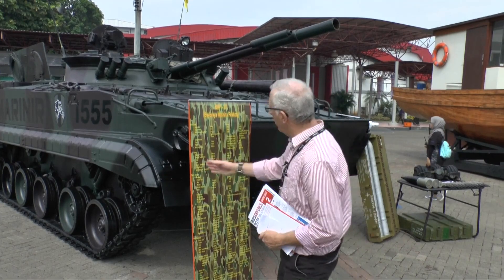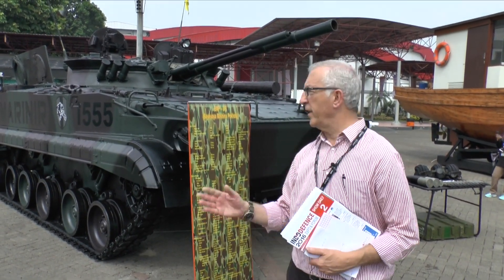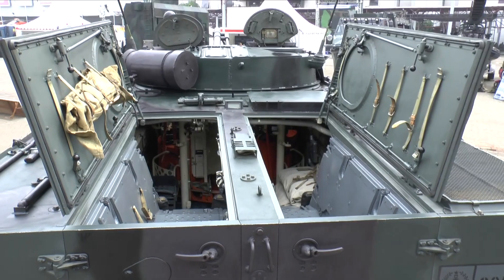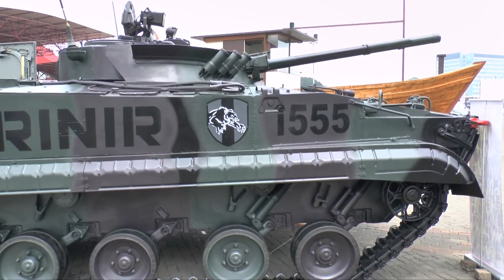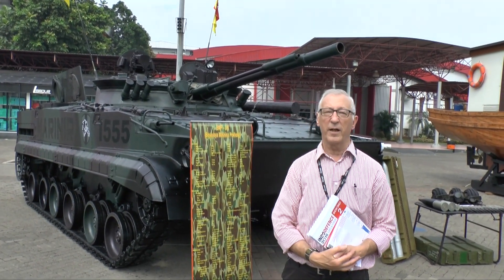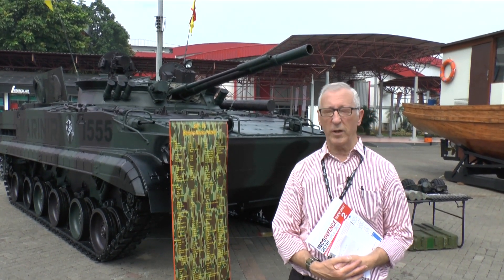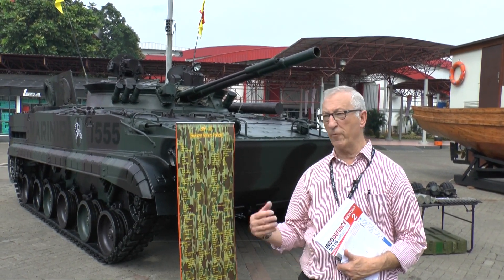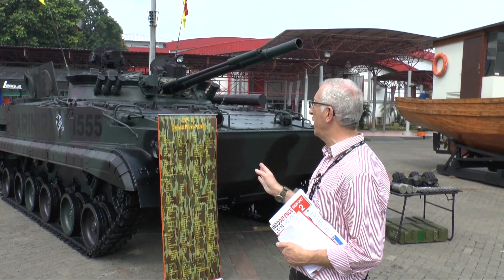Indo Def 2016: BMP-3F - modified for amphibious operations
Chris F Foss takes a closer look at Indonesia's Marine Corps BMP-3F tracked vehicle - specifically modified for amphibious operations.